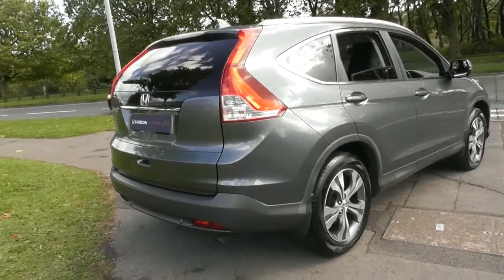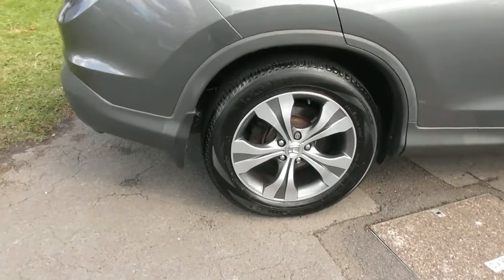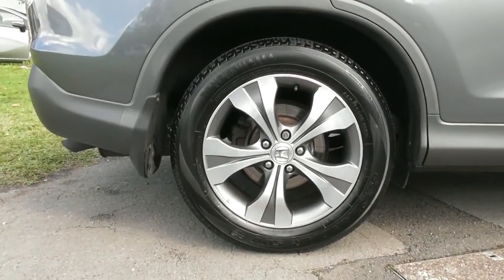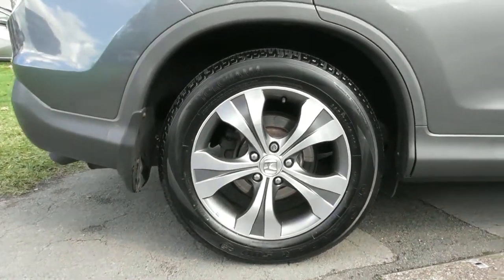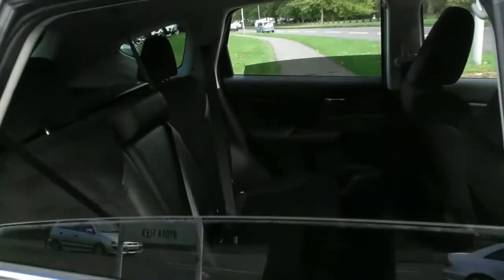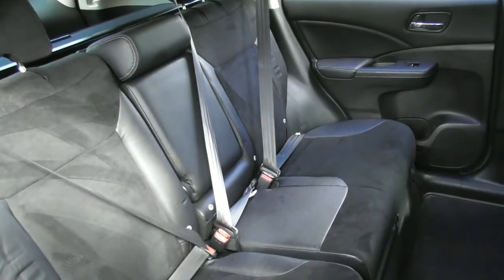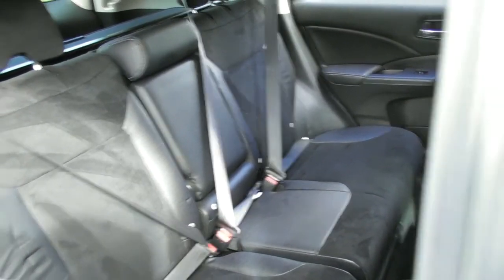Honda CR-V 2.2 SR 4X4 finished in Polished Metal Metallic ,video walkaround !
This is our 13 plated Honda CR-V 2.2 SR 4X4 finished in Polished Metal Metallic , which we have just offered for sale !